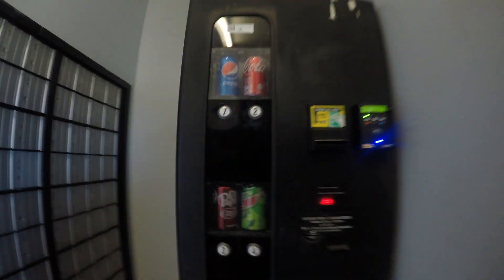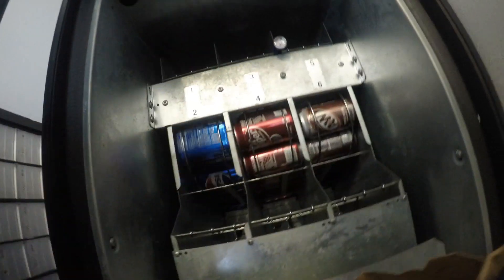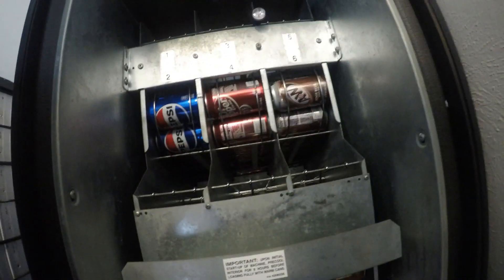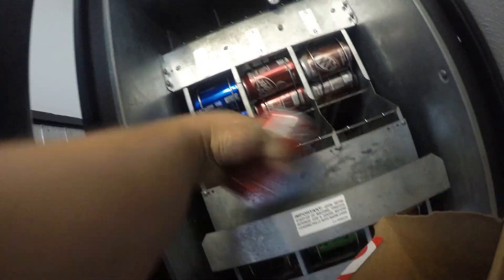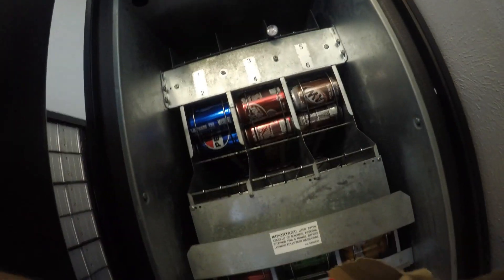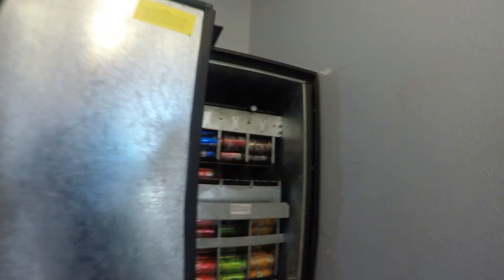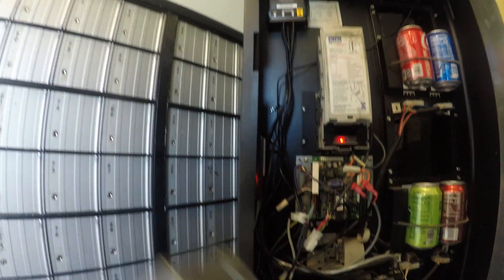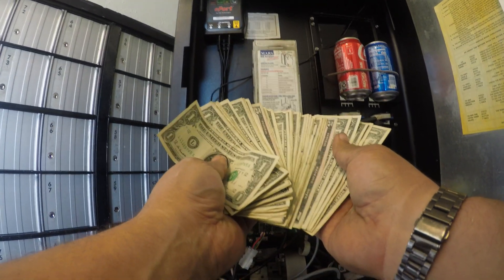Mobile Home Vending: How much did the mailroom make this week